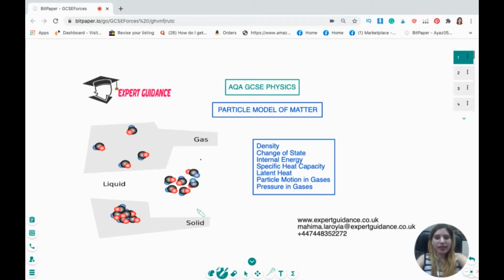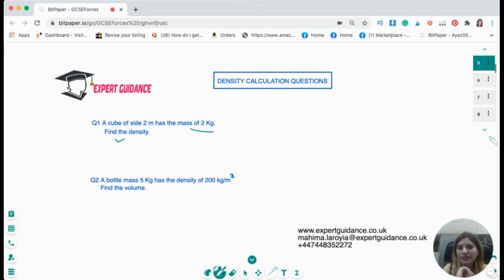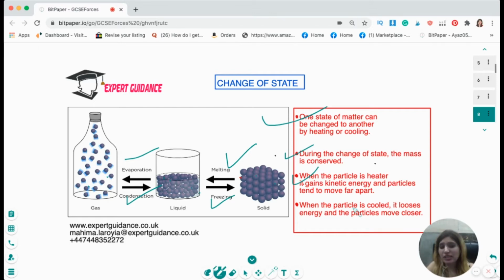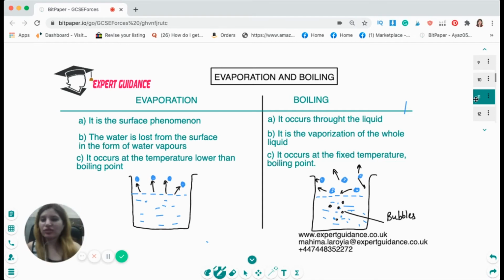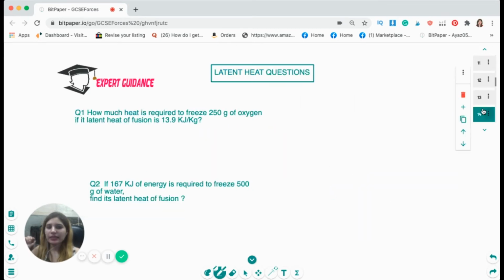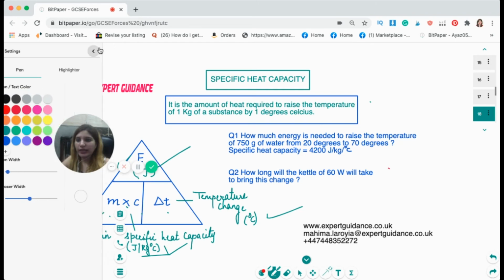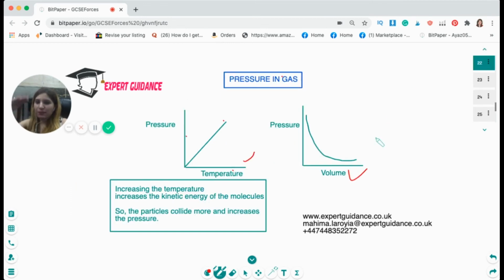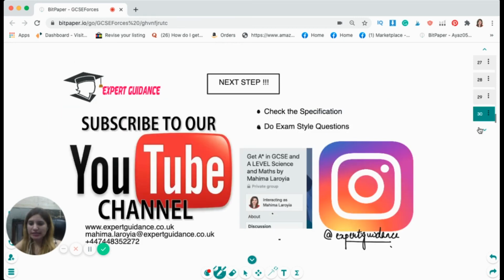AQA GCSE Physics PARTICLE MODEL OF MATTER complete Revision Summary in just 27 minutes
Particle Matter of Matter

Density
Change of State
Internal Energy
Specific Heat Capacity
Latent Heat
Particle Motion in Gases
Pressure in Gases

 References:
 BBC Bitesize
 AQA GCSE Science Kerboodle textbook
 Wikipedia
 Wikimedia Commons
 Image Source:
 Wikipedia
Wikimedia Commons
 Flickr
 Pixabay